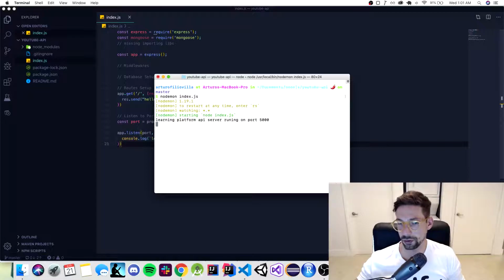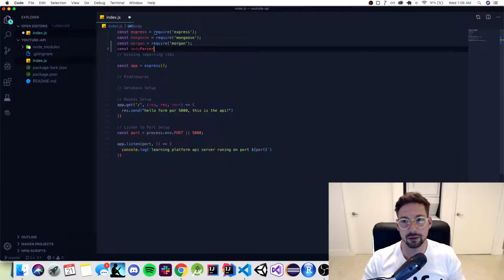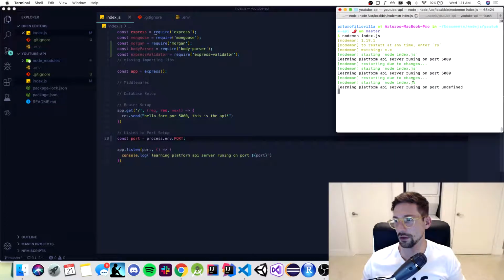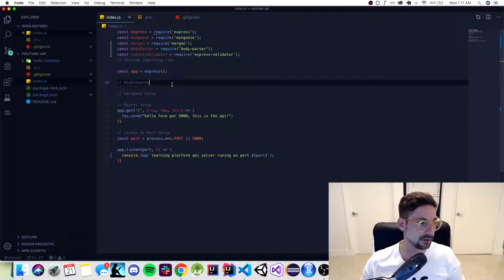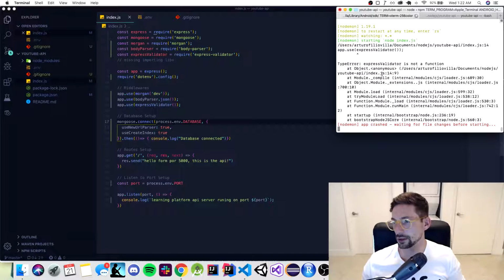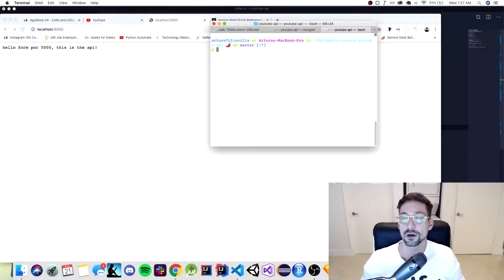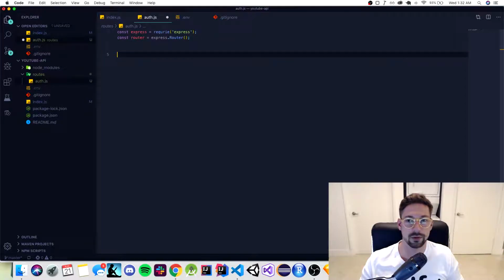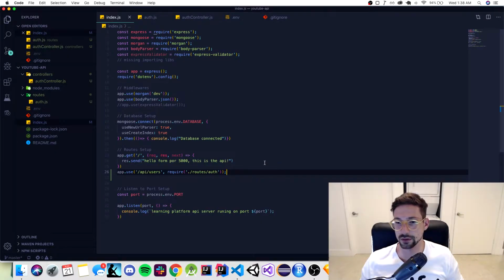Node & MongoDB Api - #2 [Database Setup]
In this video I am going to continue with the api and connect the database to the api, setup some middlewares for development, routes and controllers